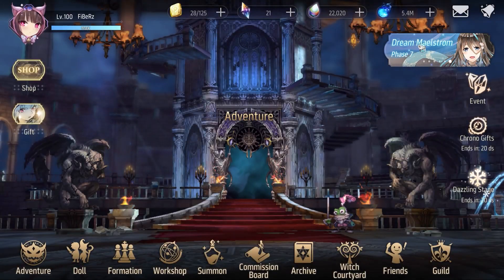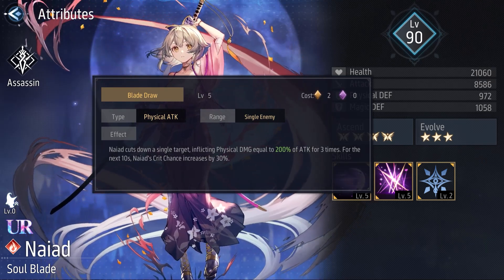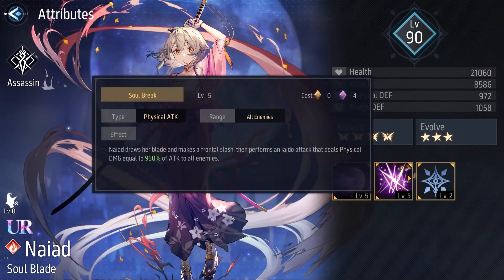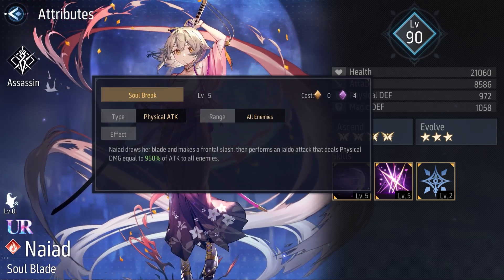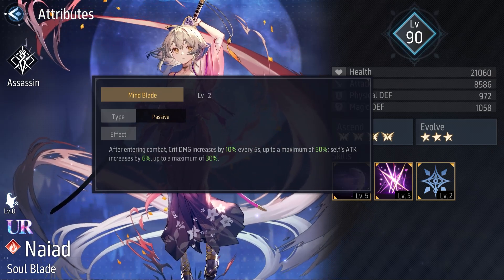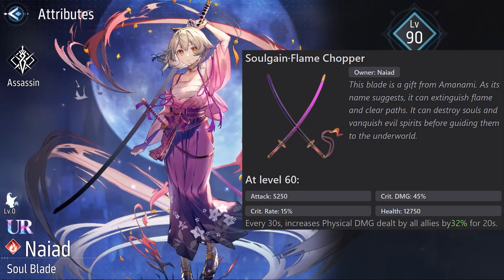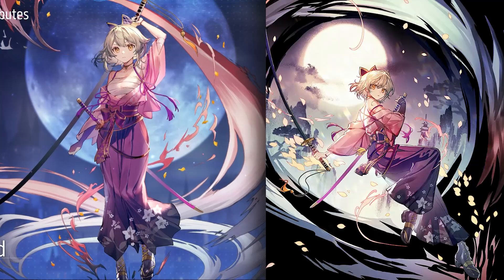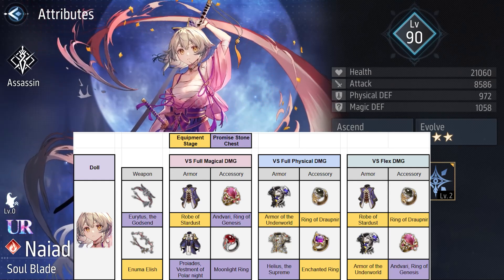New UR Doll Naiad!! - Huge AoE Damage!! - Doll Review | Revived Witch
Can you spot the Pikachu??

I wish you luck with your summons!!

Thanks to my beautiful girlfriend for the thumbnail 💜

Chapters:

0:00 Intro
0:07 Naiad
0:11 Stats
0:24 Skill 1
1:27 Skill 2
2:08 Passive
2:36 Unique Equipment
3:10 Should You Summon?
3:50 Art
3:57 Gear Recommendation
4:10 Thank you!

RW page:

By Klöen Lansfiel

- Jhove - i saw birds flying
- Provided by Lofi Records